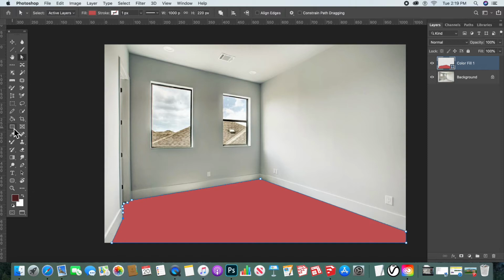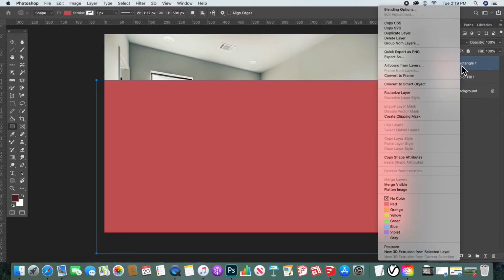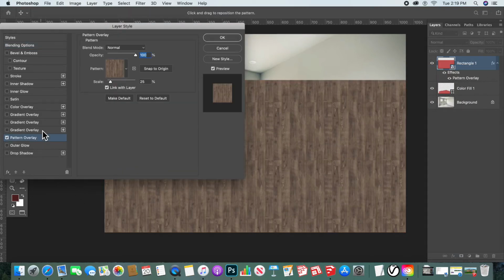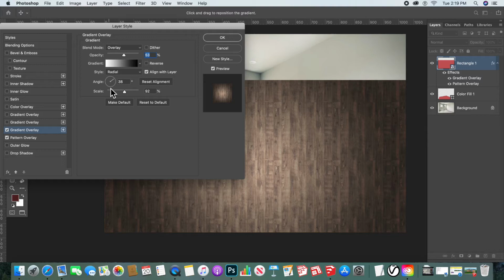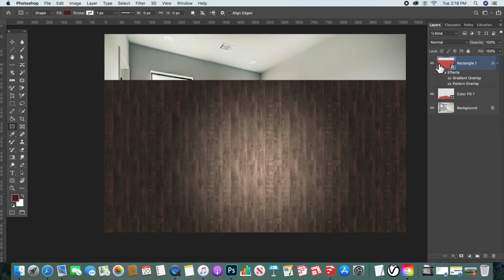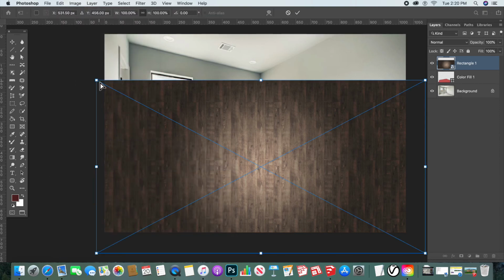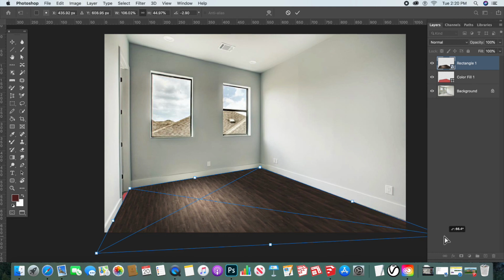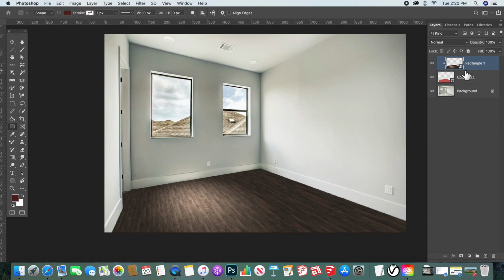Photoshop 2020 replace floor with new floor pattern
Tutorial on how to switch out the flooring in a 2d image of an empty room with photorealistic flooring using a seamless pattern of wood floor.